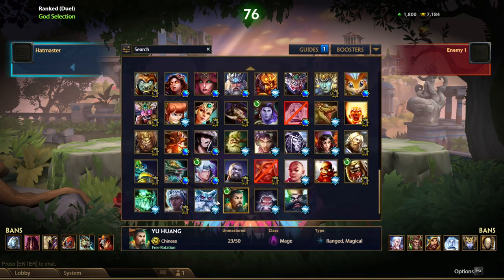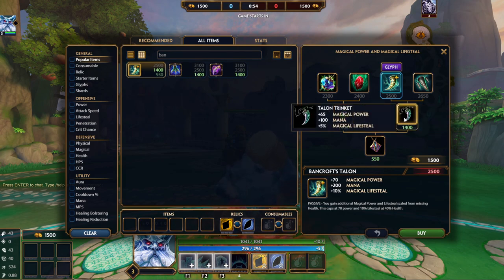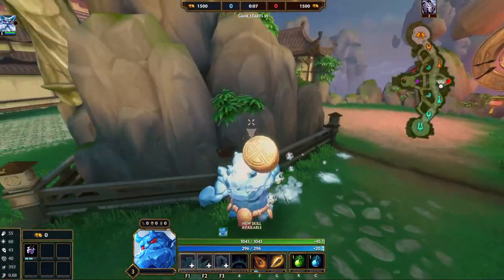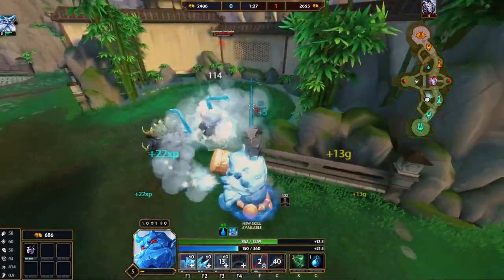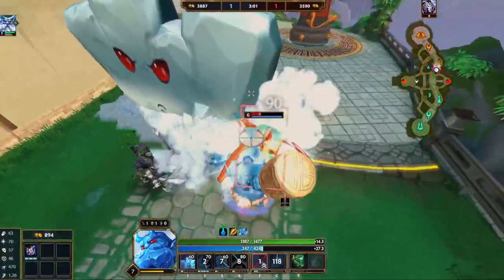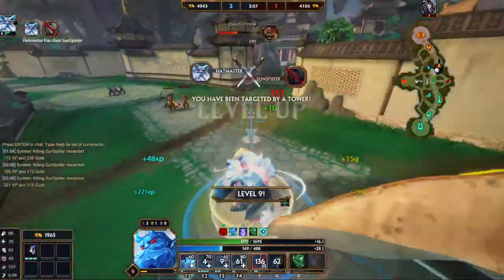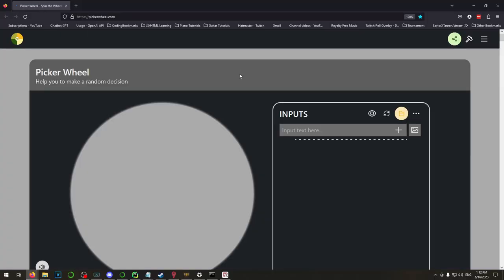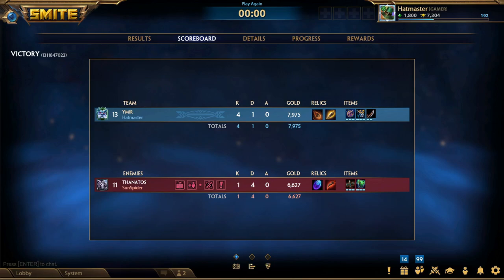Guardian Gauntlet S3-11 : Ymir in the Season of Souls! [Smite Year 10 Duel]